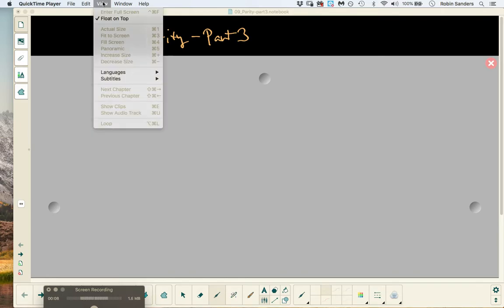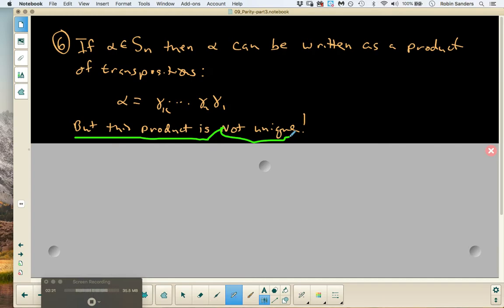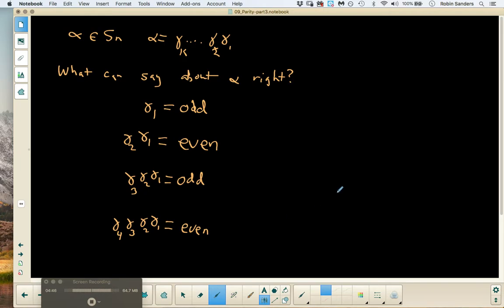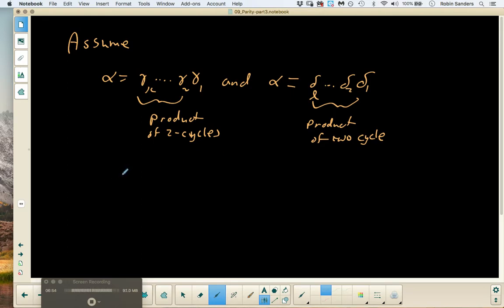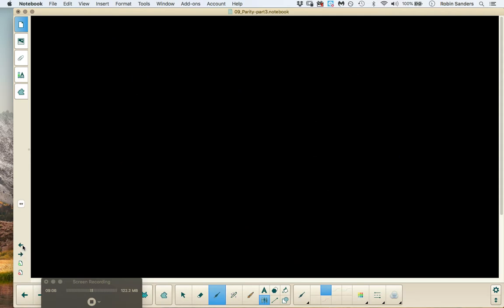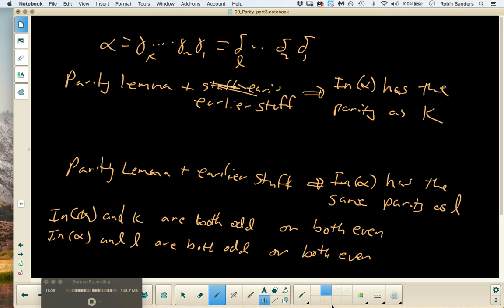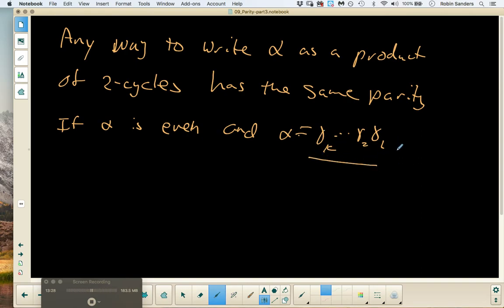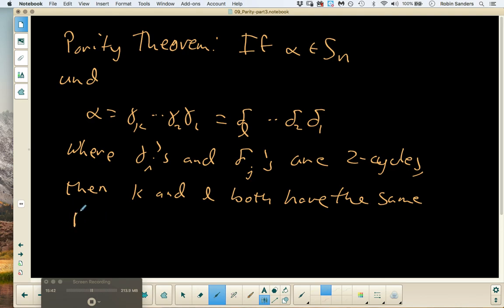09 Parity part3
The Parity Theorem proved using the inversion number.